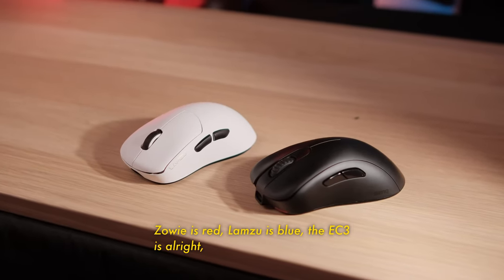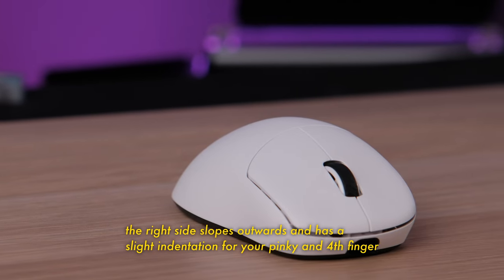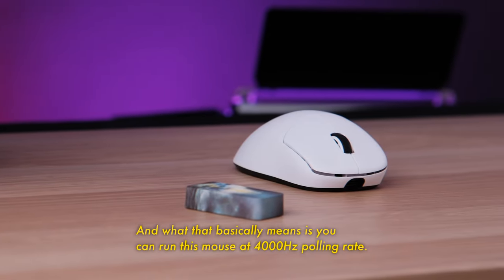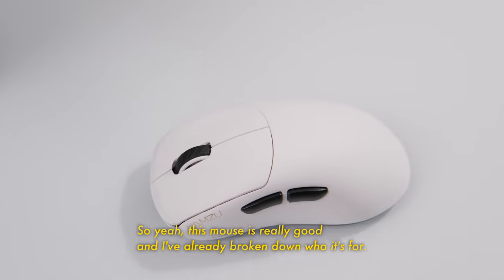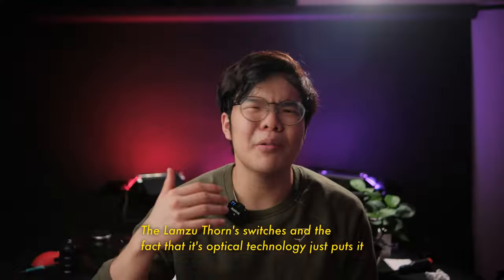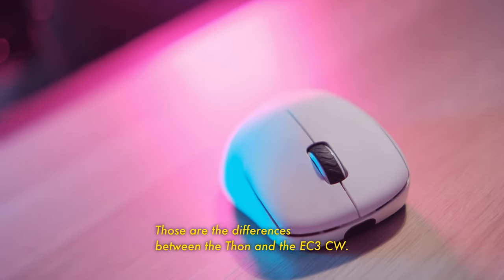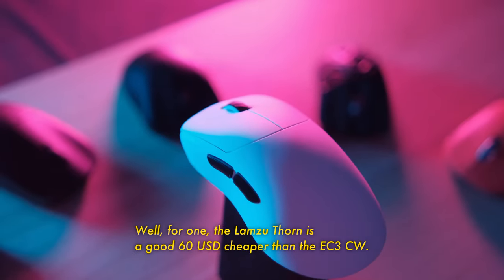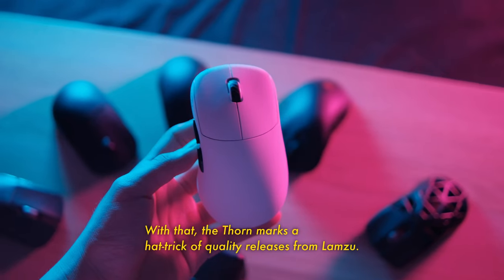Lamzu’s new gaming mouse is untouchable.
My GAMING MOUSE
My CAMERA